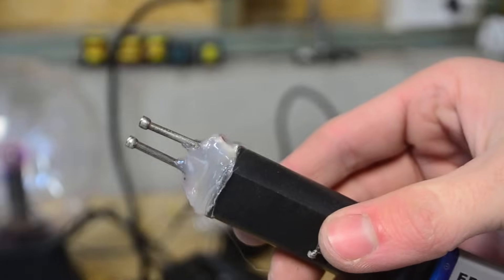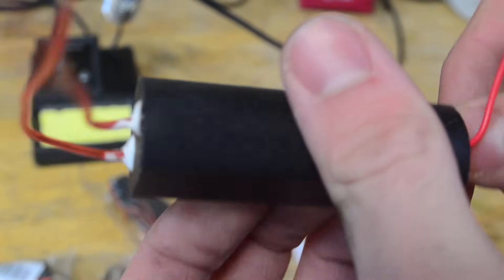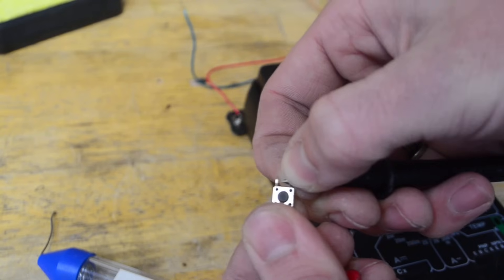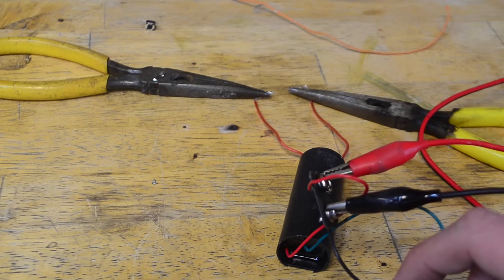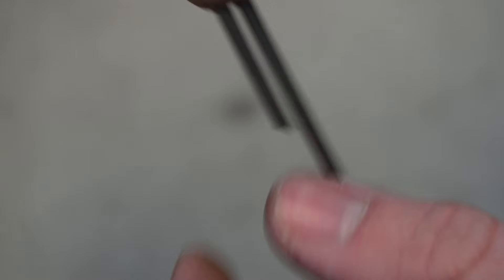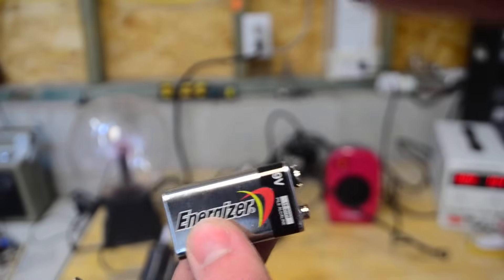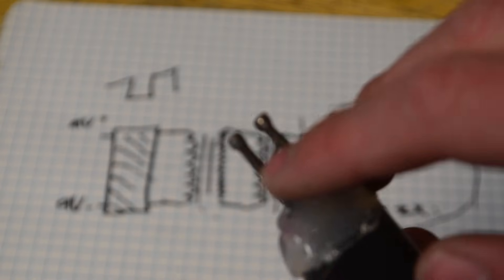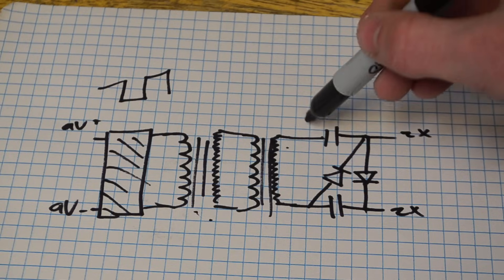How to make a 5$ Pocket Stun Gun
MATERIALS:
High Voltage Module
9V Connector
Finish Nails

First off, sorry this is a weekly science video, it feels like a cop out ( due to the fact that it is practically nothing new ) so hopefully I'll be able to get some experiment video or something out this week, ( it was a bit busy this past week with the end my my school semester because I am a procrastinator )
Anyways... Leave a comment telling me what you want to see! Also any critique is appreciated! ( besides talking too fast... don't worry I am working on that :P )